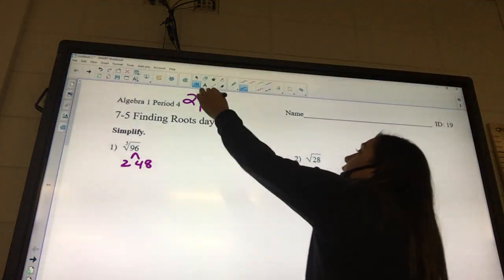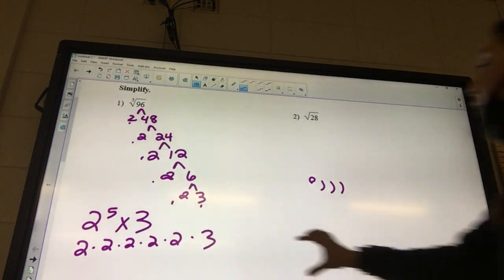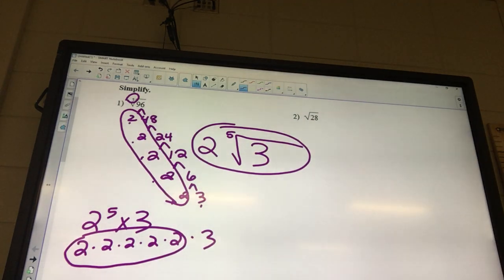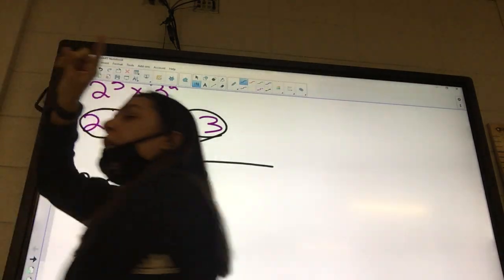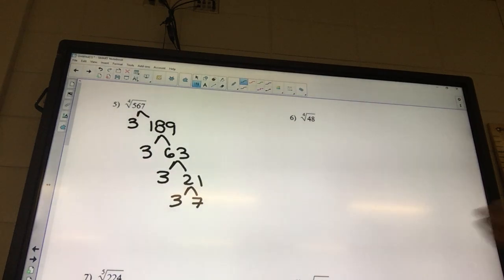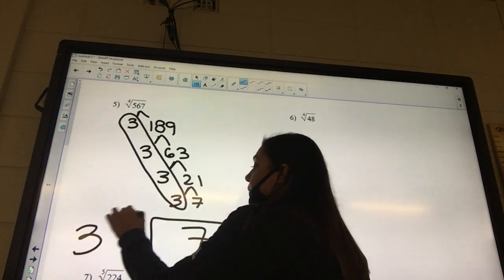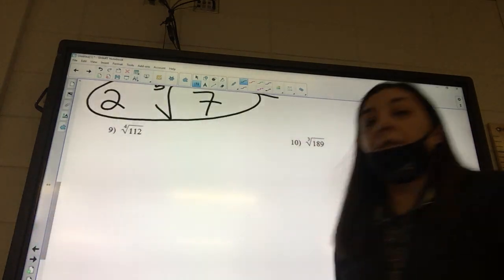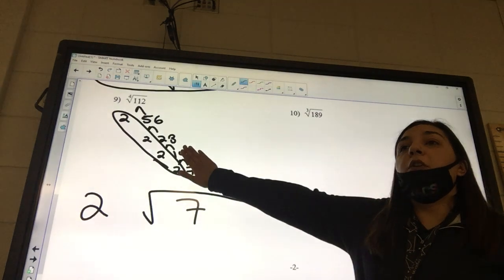Period 4 finding roots day 2 video part 1